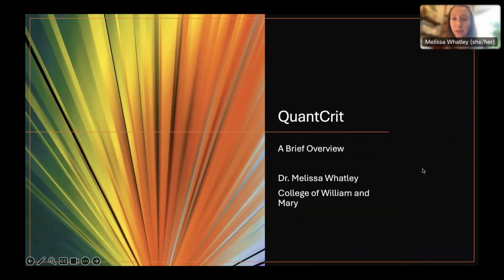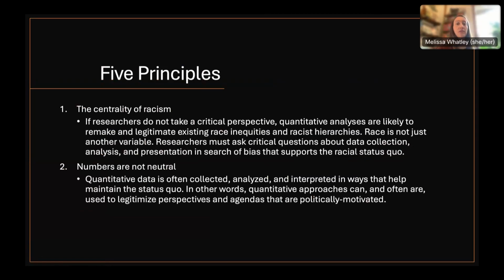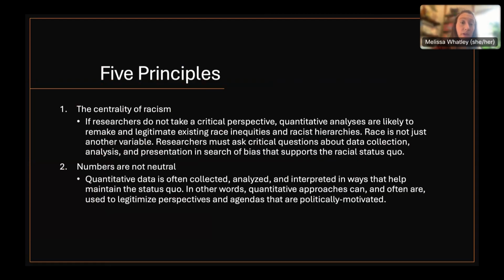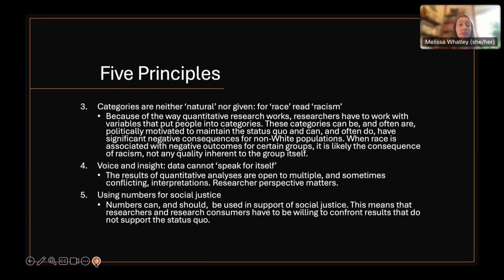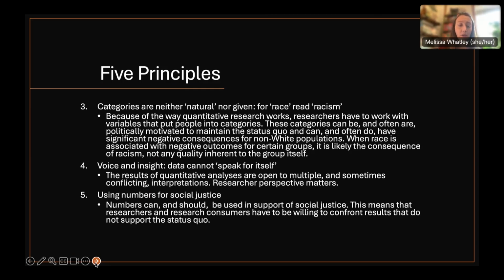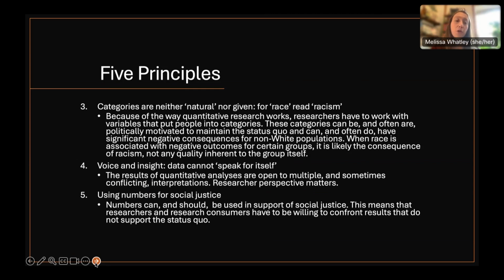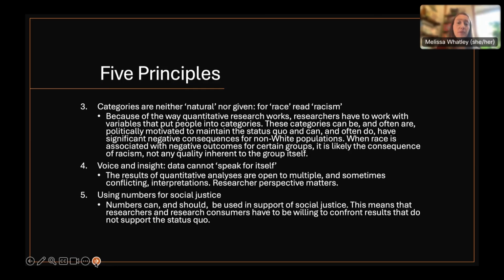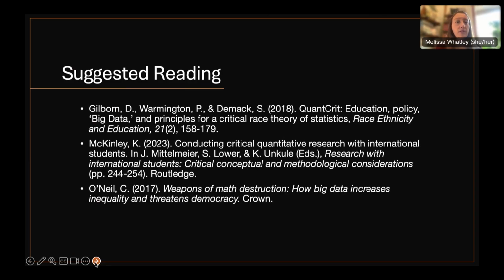Melissa Whatley: A Brief Overview of QuantCrit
A lecture recorded by Melissa Whatley (William & Mary University) introducing QuantCrit for quantitative research with international students